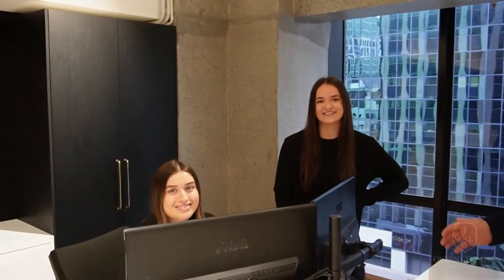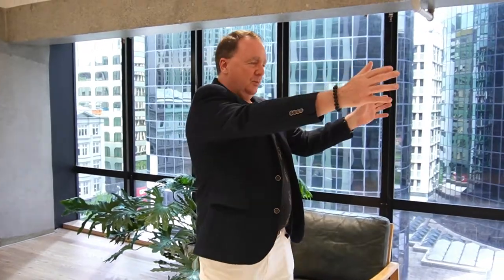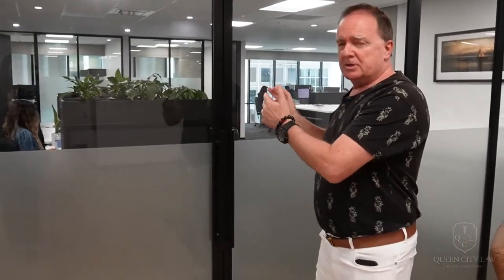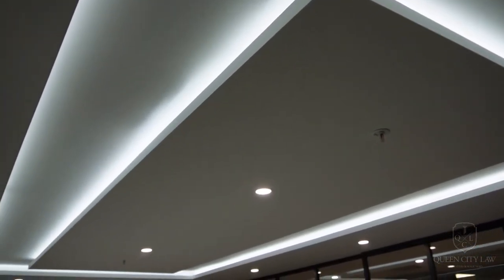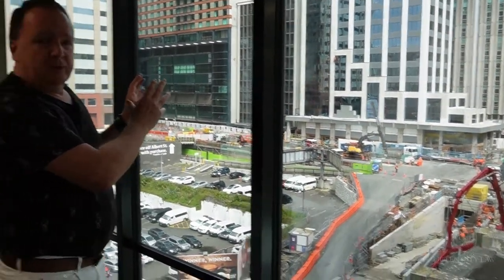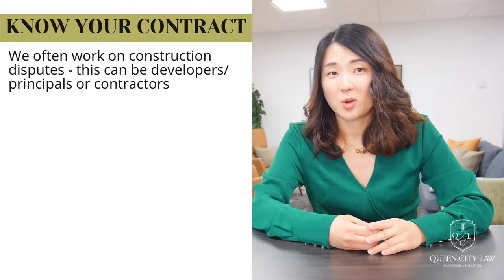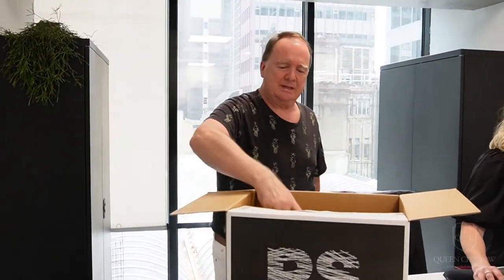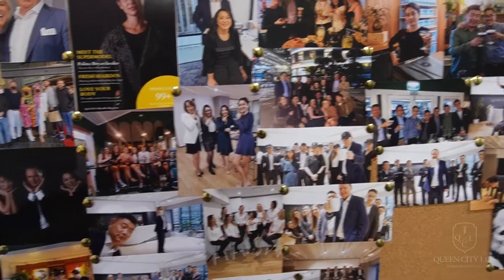OFFICE TOUR: With Marcus Beveridge | QUEEN CITY LAW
FOLLOW US OR GET IN TOUCH:
Facebook: Queen City Law NZ Limited

*This video is inspired by the Architectural Digest home tours.